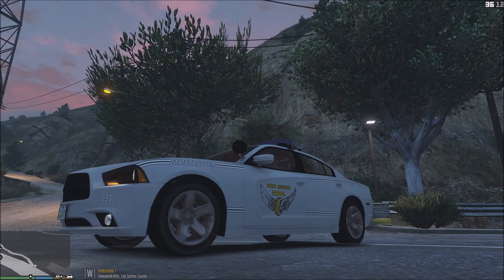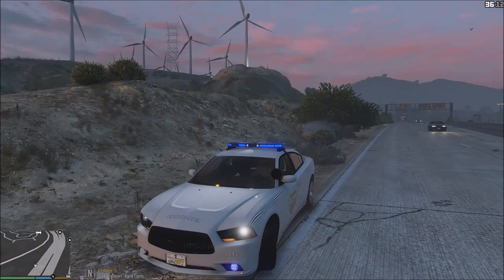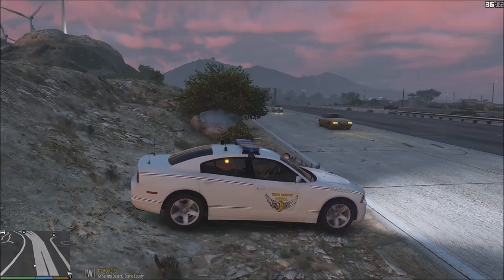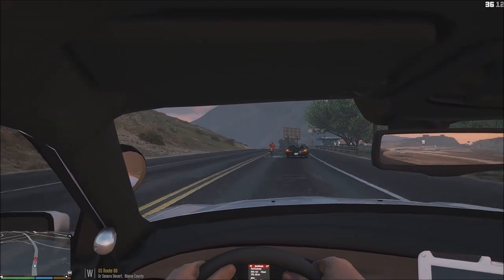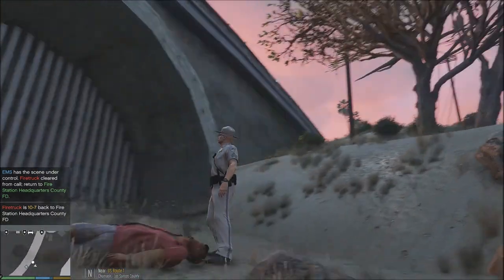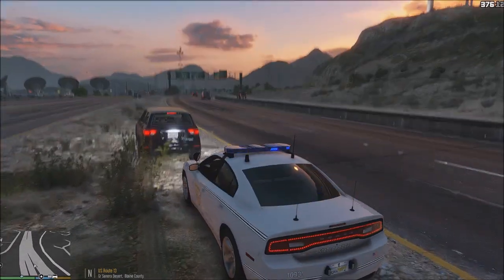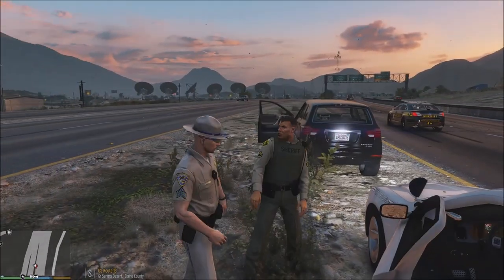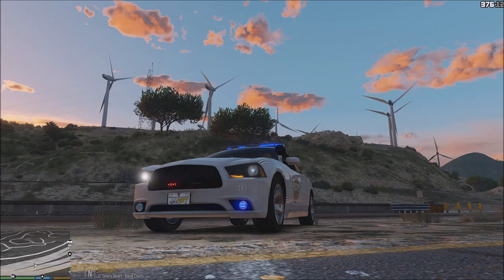LSPDFR 54 [RDE] | Ohio State Highway Patrol Style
Back with SAHP and patrolling in the 2014 Dodge Charger.

Recording Schedule will be updated soon!!